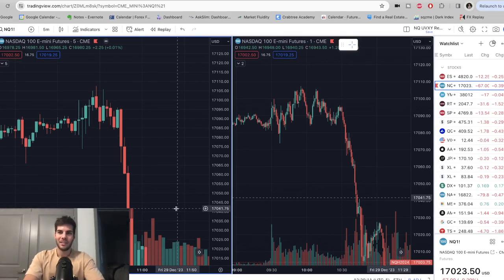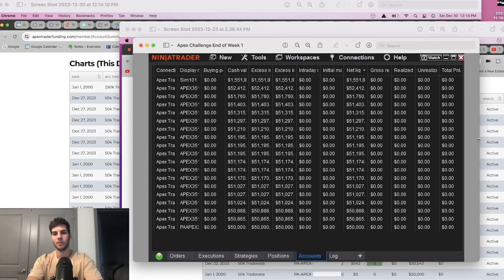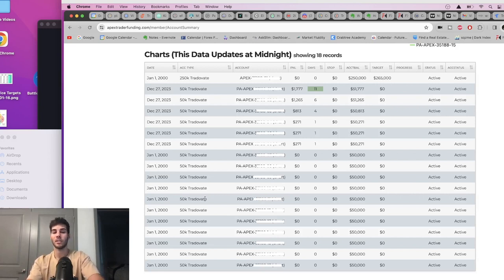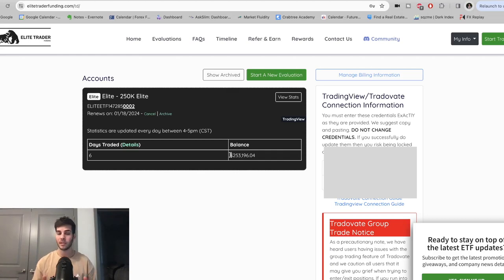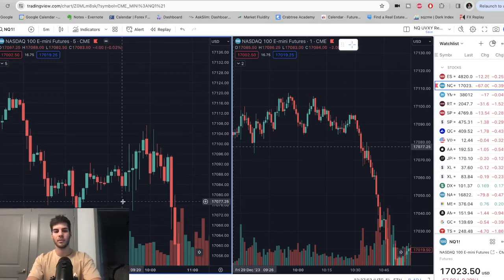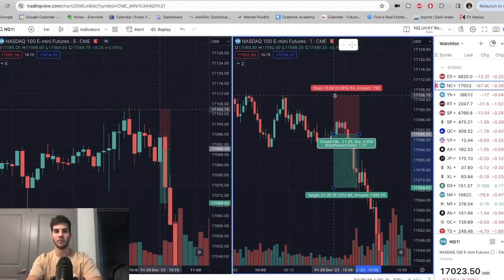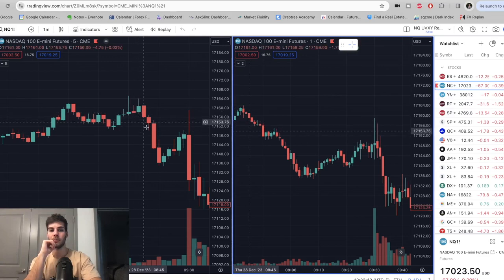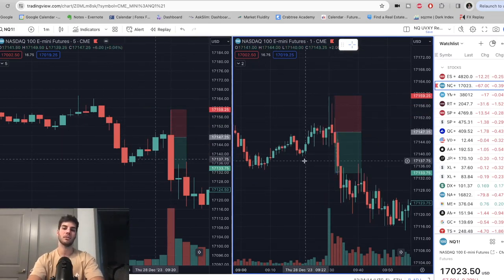Apex $1.1m in Funding Secured! Here's How I Did It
We passed 17 Apex $50k account challenges. Now we have $1.1m in funding, follow along the journey to see the first payout from these accounts.